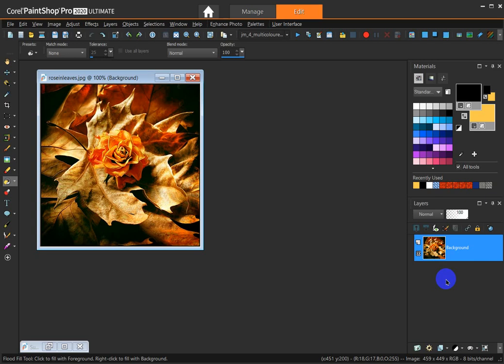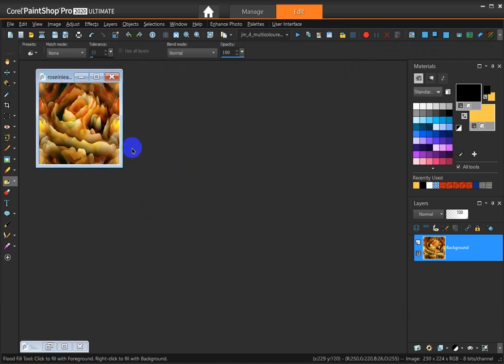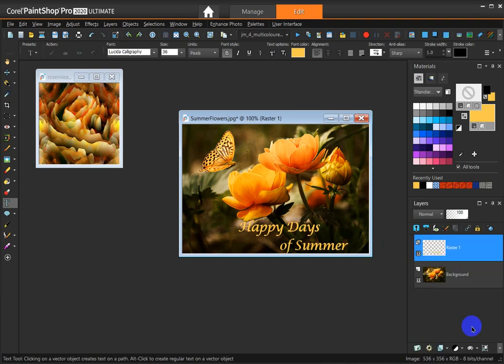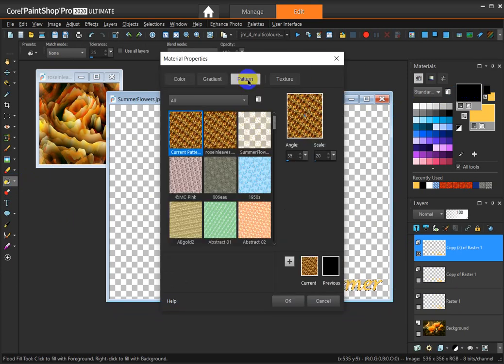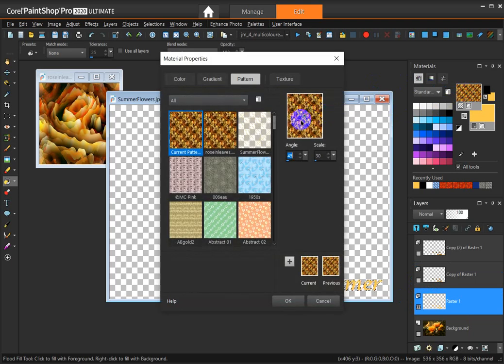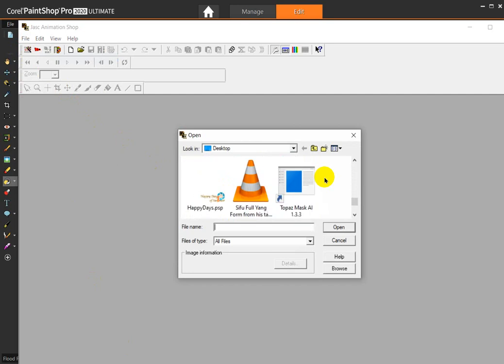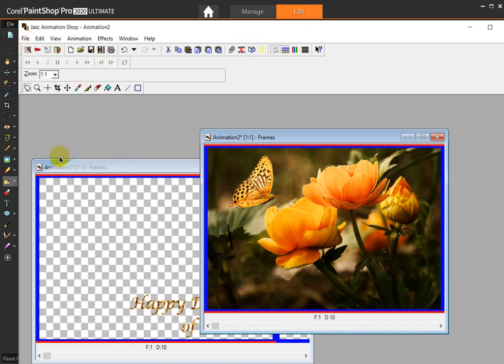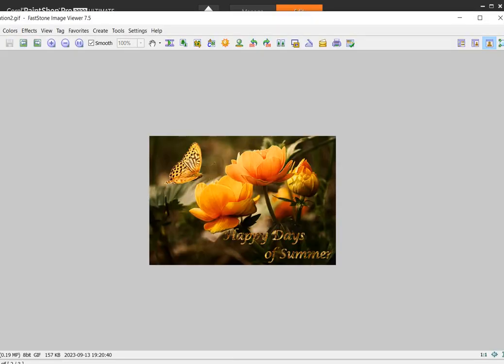Making Glitter Texture files for text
This video shows you how to create  your own Glitter Texture pattern files for use in making your text glitter.  I used PSP and Animation Shop to make this video.  This is a good way to match your animated text to your image!